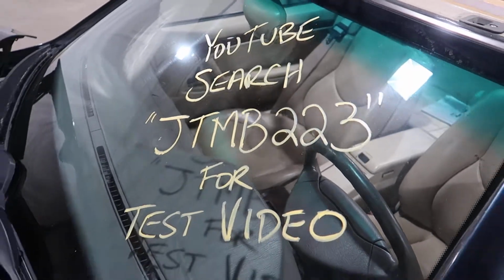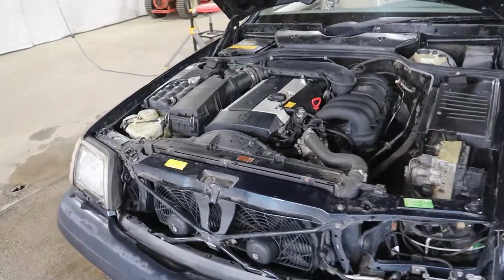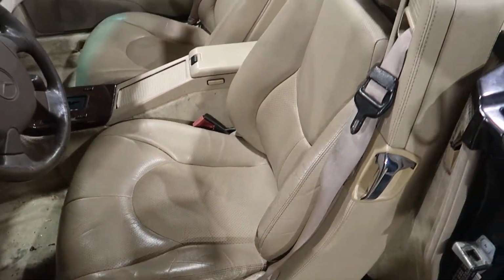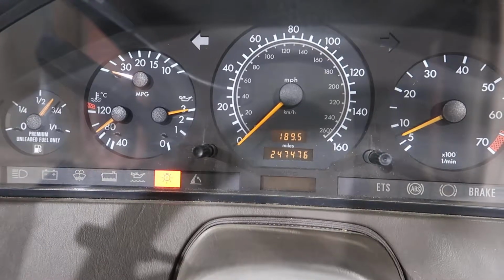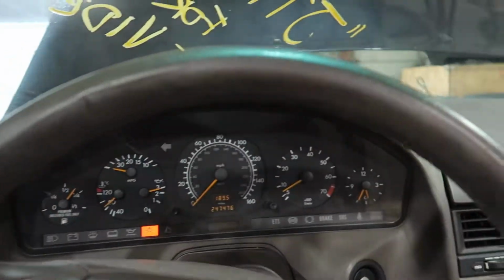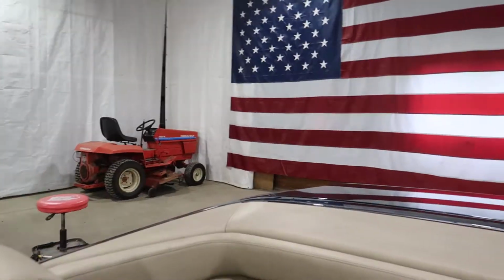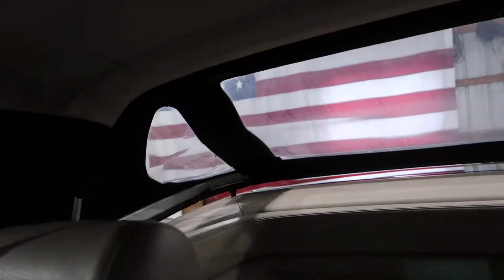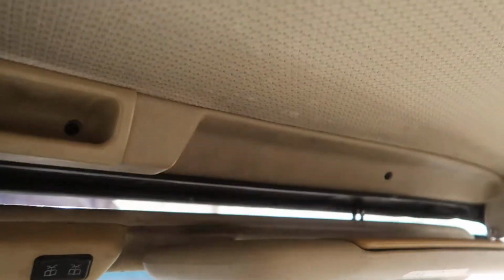JTMB223 1996 Mercedes Benz SL320 Test Video